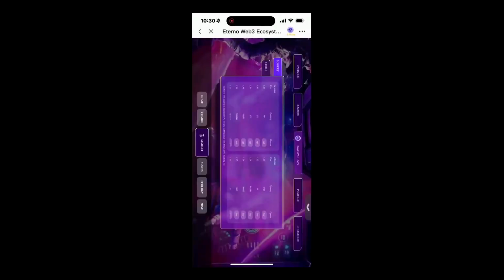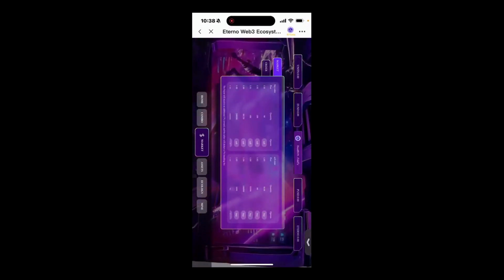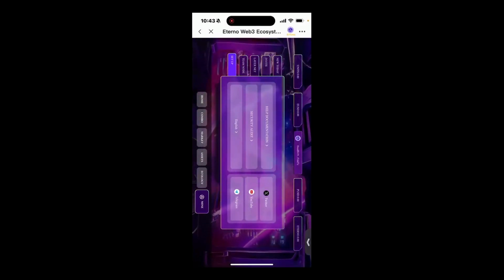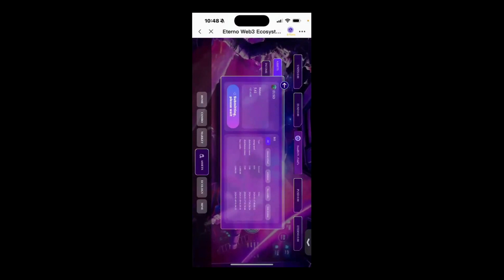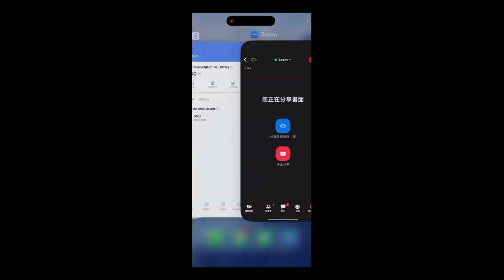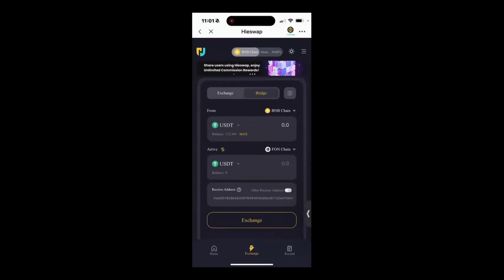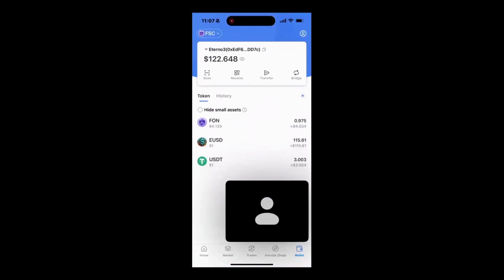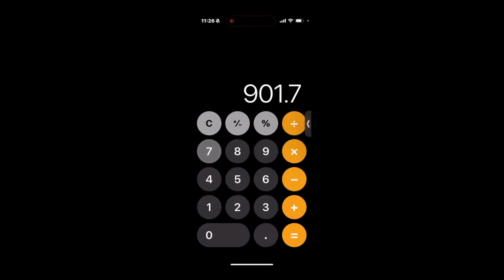Eterno DAPP How to Navigate App